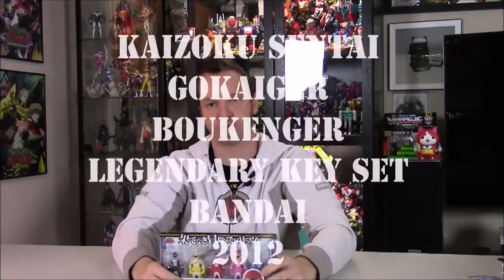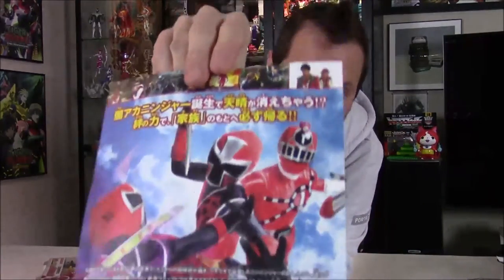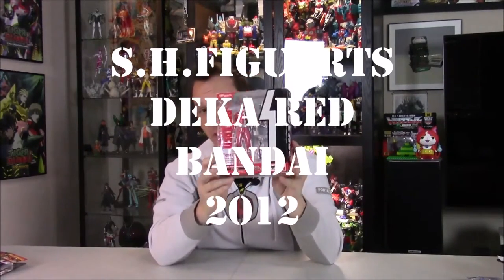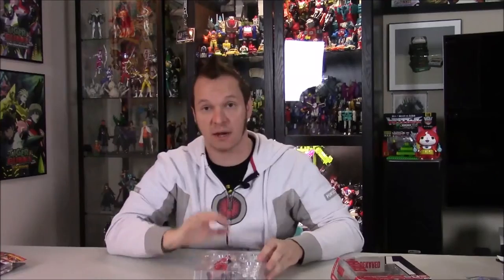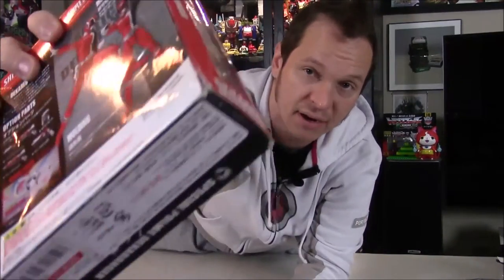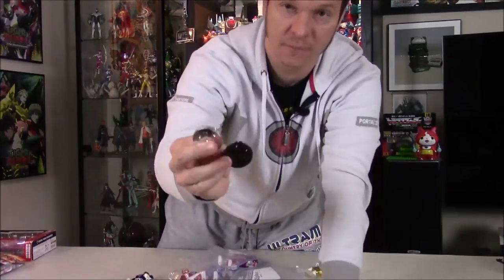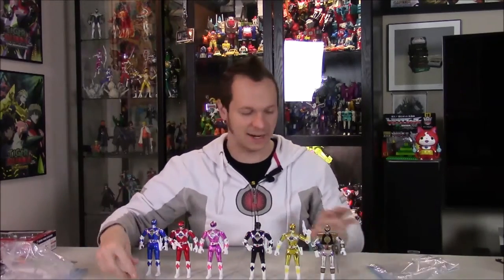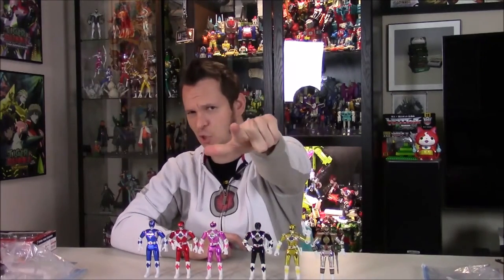Gazbot's Toy Shots: 17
Short updates on my recent toy hunting acquisitions.

Movie Realization Ronin Boba Fett Review- CollectionDX

Ranger Key Series Ranger Key Set Boukenger Bandai [JAPAN]

S.H.Figuarts Deka Red (Completed) Bandai [JAPAN]